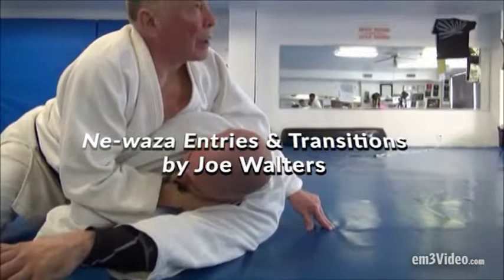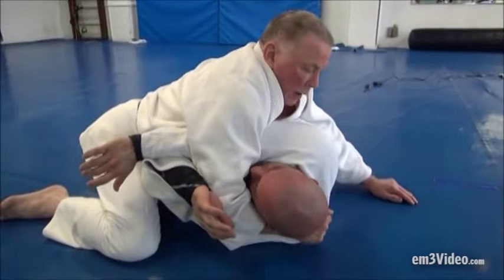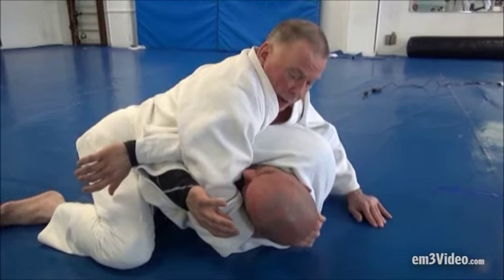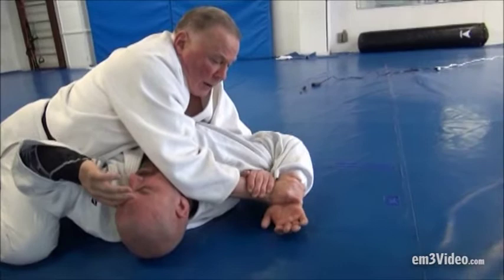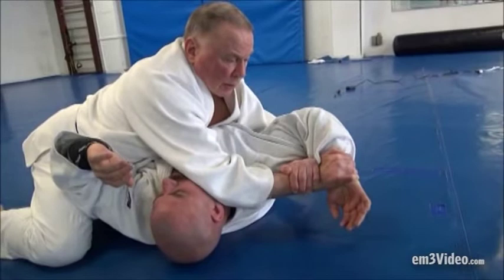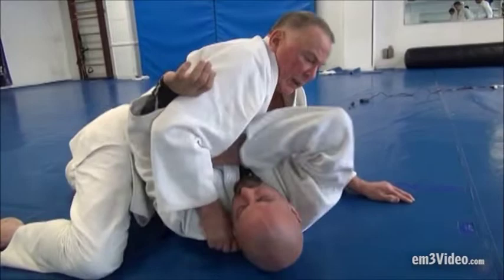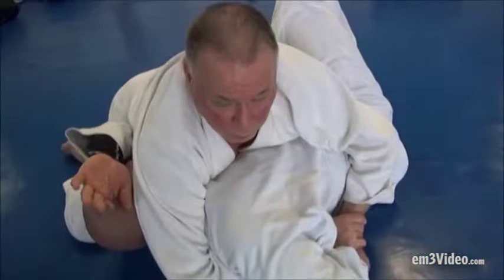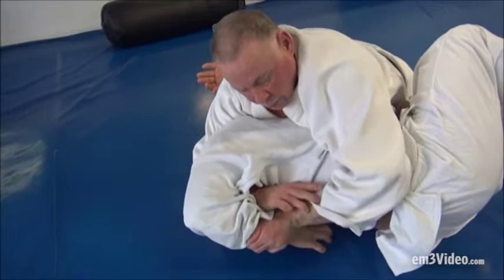JUDO - Ne-waza Entries & Transitions by Joe Walters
Ne-waza Entries and Transitions Judo Clinic
By Sensei Joe Walters
Joe Walters begins to study in Philadelphia with Judo sensei, Takahiko Ishikawa, and ultimately travels to Japan to train at the legendary Kodokan Judo Academy, launching a half-decade of global itinerancy in Europe, Tokyo, and Texas, pursuing his Judo training, embarking on a career as a school teacher, and starting a family. After a rules change bans the use of his prosthetic leg in Judo matches, Walters renews his commitment to training and, in 1979, defeats former Pan American champion, Hayward Nishioka to win first place at the United States Judo National Masters Championships.

Includes:
Ne-waza Entries and Transitions Kansetsu-waza Shime-waza and Osaekomi-waza Yoko-wakare demonstratesd and examined with different grips Warm-ups and Auxillary Exercises... much more!
TRT: 62 minutes - Item: 91-101 ISBN/EAN: 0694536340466